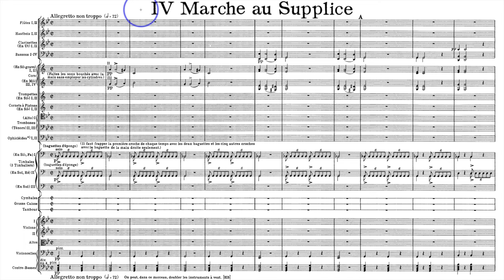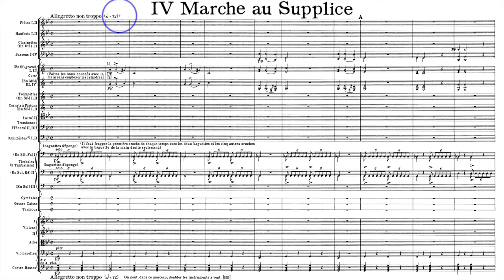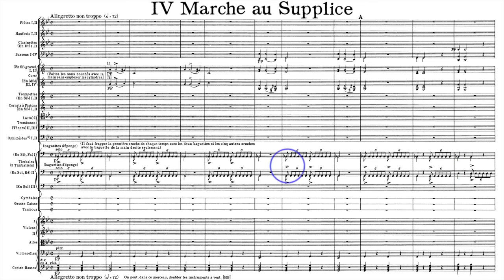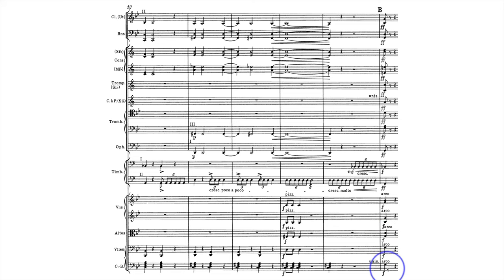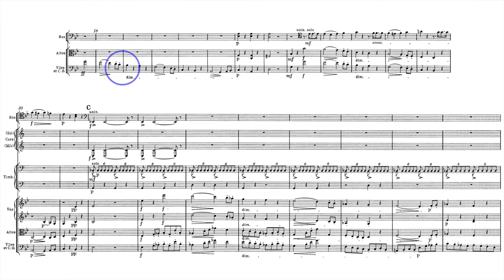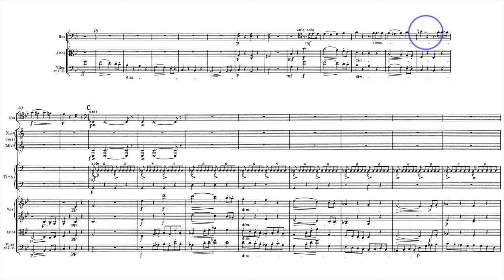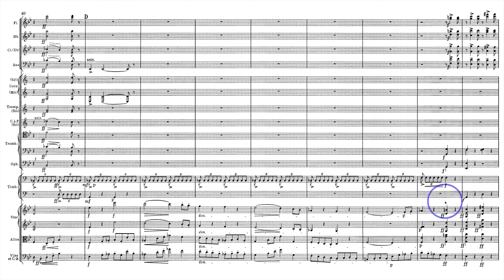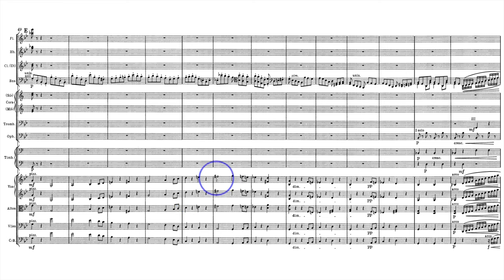Symphonie Fantastique, Mvt 4A: Opening to Reh F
Orchestration Analysis Series Part A of Movt. 4 covering Berlioz's Symphonie Fantastique.

Free Berlioz scores in IMSLP.org, link to Symphonie Fantastique (including recording by DuPage SO)